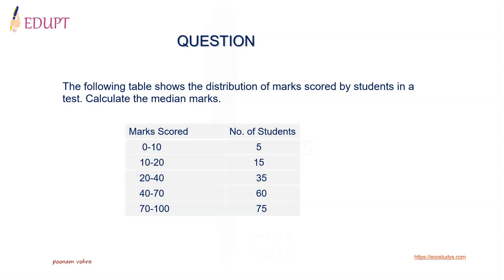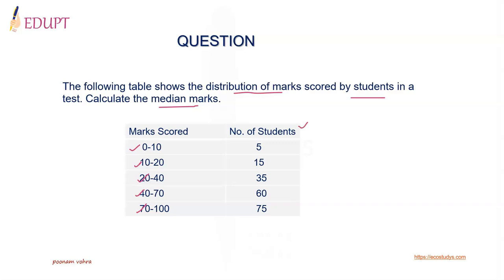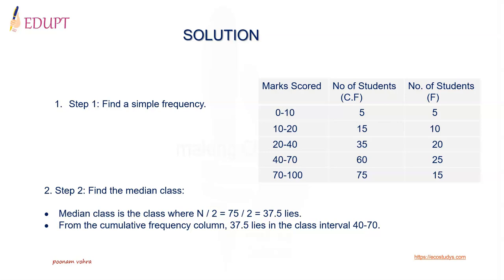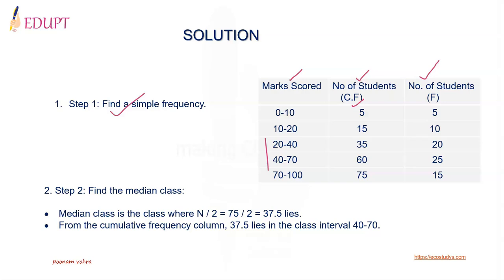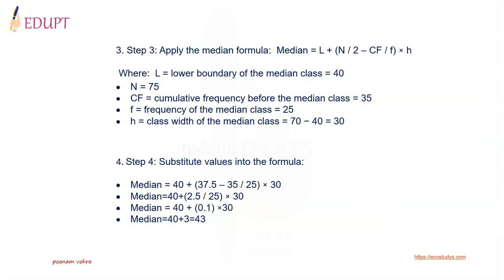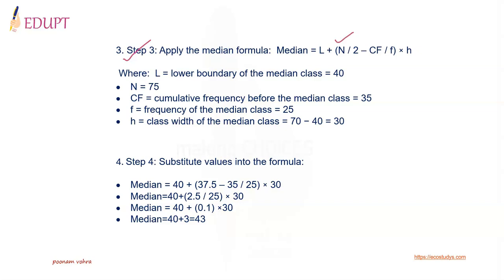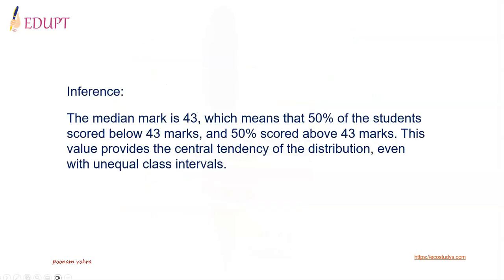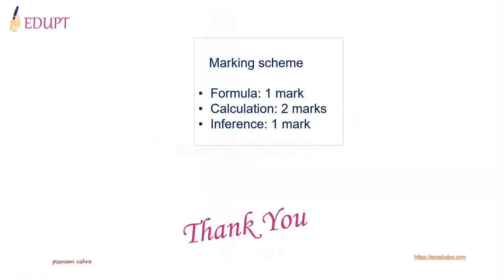Question of the Day - Numerical in Statistics for CBSE |Class 11 Problem Walkthrough